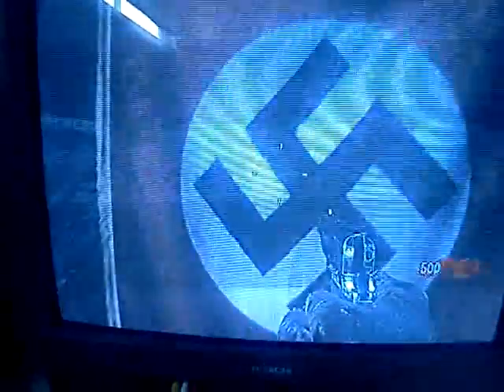Fire sale and max ammo glitch kino der toten